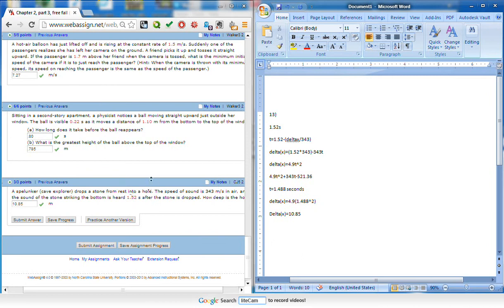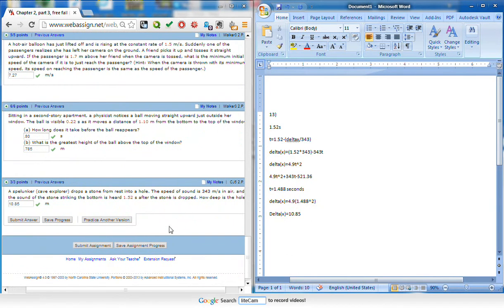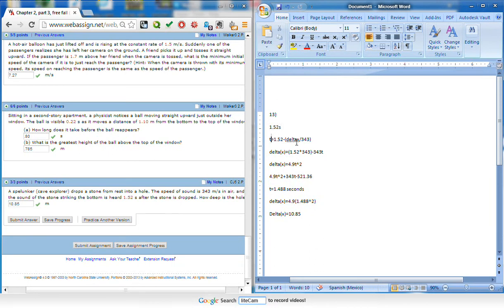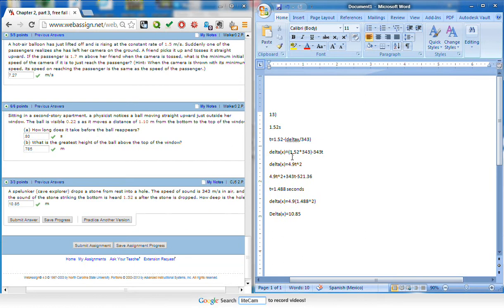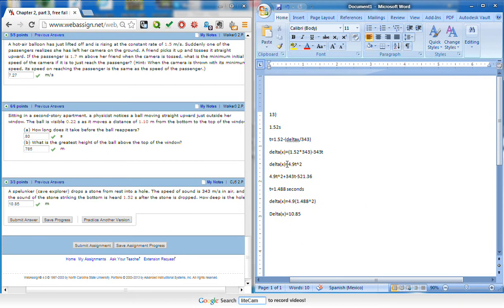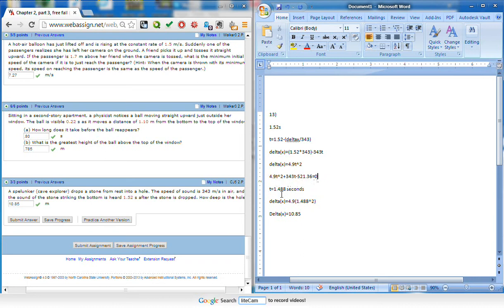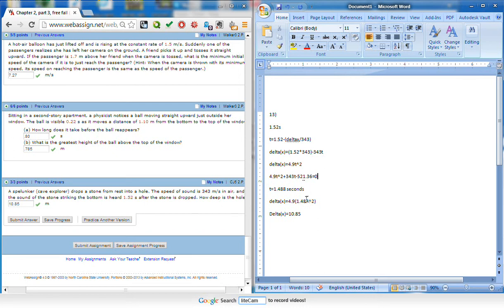Webassign 2.3 Question 13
Question 13- Webassign 2.3